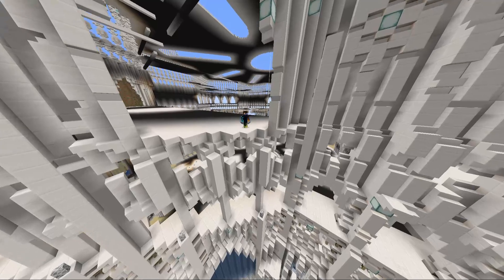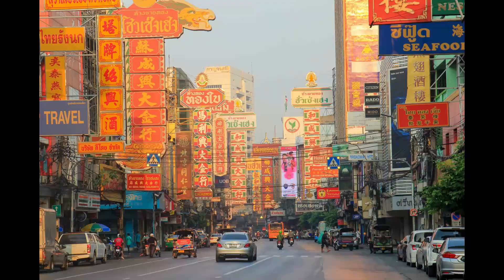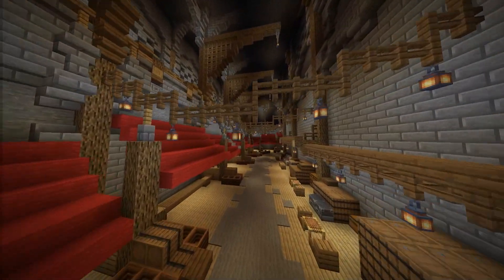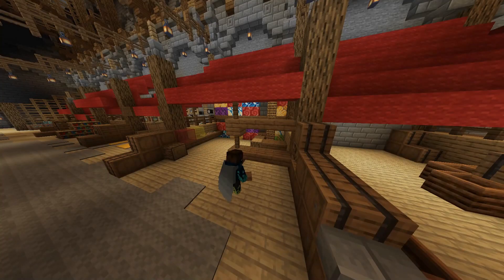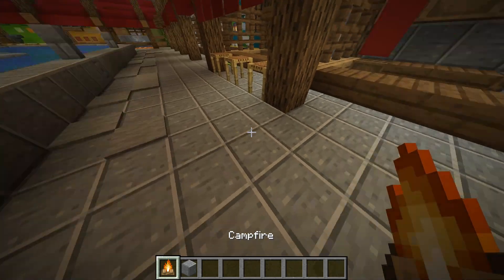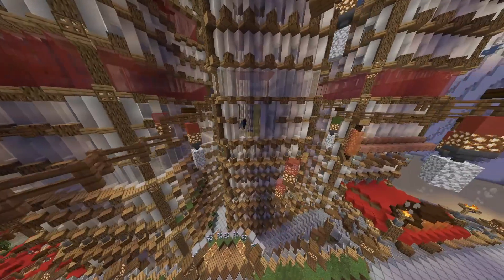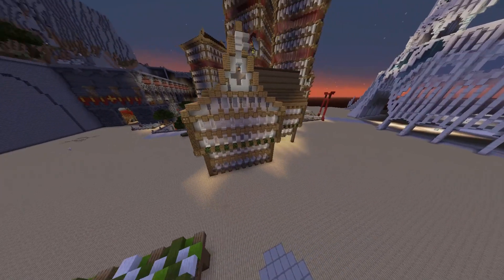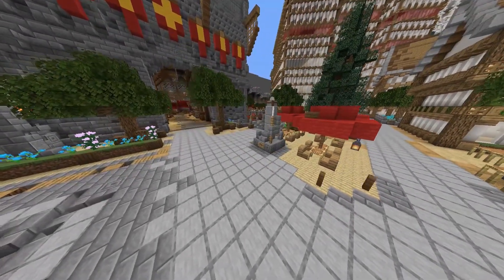The Chinatown of Alheim: Lantern Boulevard | Minecraft Speed Build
I will leave the link to where I originally found the music as well.